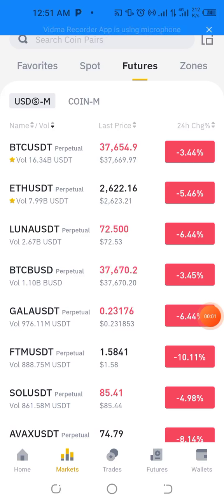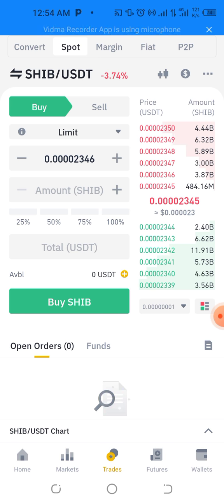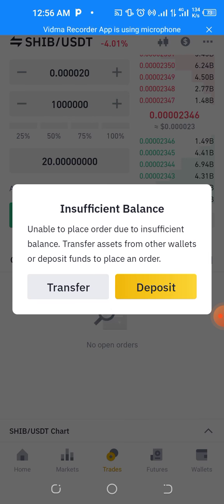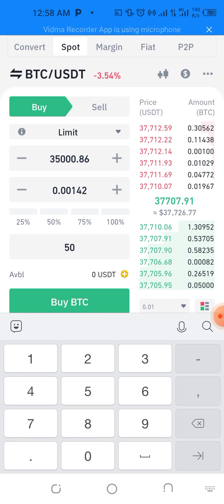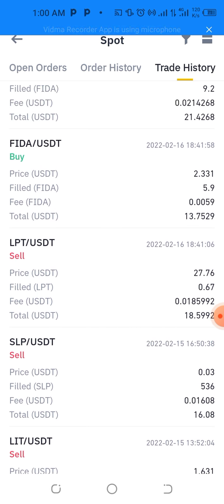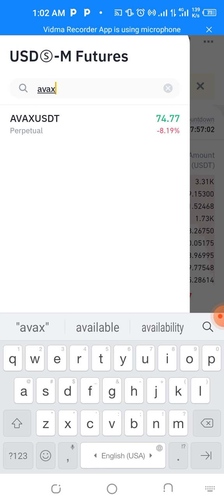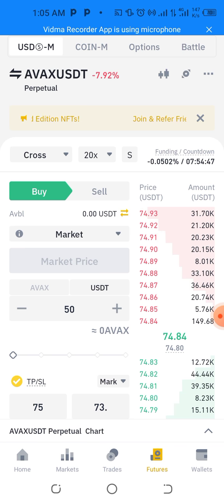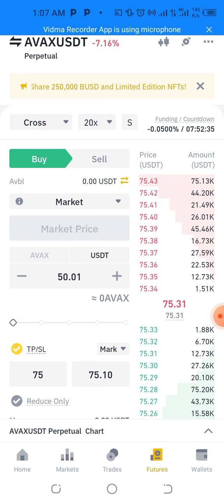How to navigate the Binance app video 2